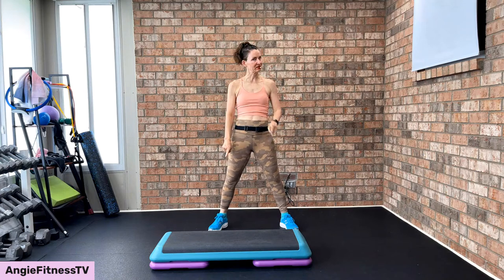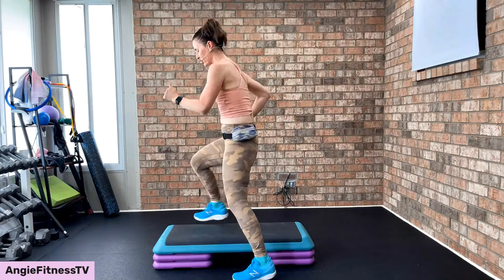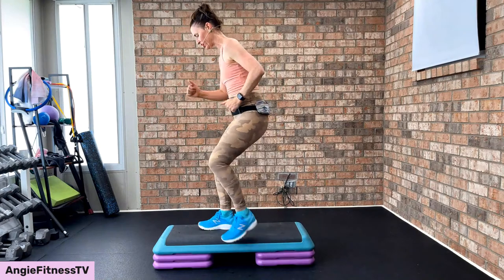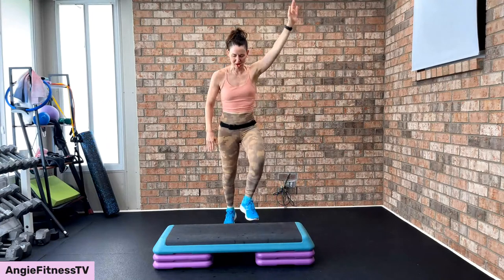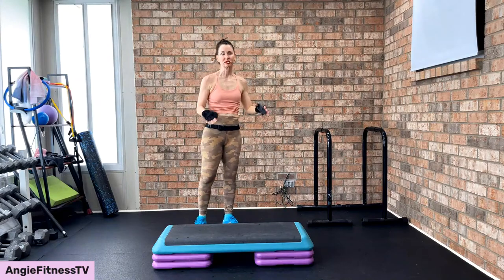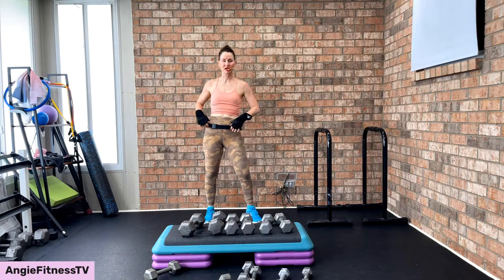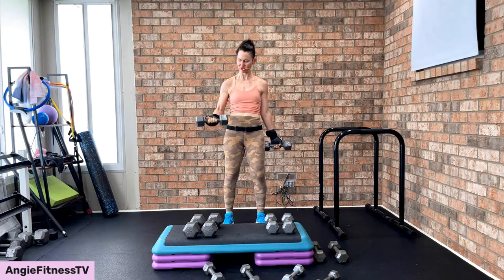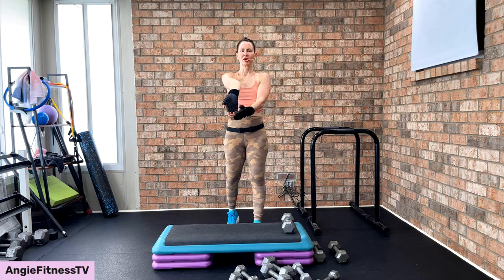LIVE #327 ➡️ Fat Burning HIIT Step Cardio -35 Min➡️ 30 Min Upper Body Pure POWER Strength Training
This is going to be an AMAZING and SWEATY workout.

➡️Body Blaster Cardio Step + HIIT
2:20-36:55

➡️Upper Body Pyramid Strength Training HIIT Style
40:15-1:13:35

EQUIPMENT I USED IN TODAY'S CLASS:

DMoose Powerlifting Wrist Wraps

Barbell Weight Set Adjustable Weights Lifting 45 LBS

Large Exercise Mat 6'x6'x7mm

Join me for this  workout and let's start burning calories by performing basic, uncomplicated moves! This is a light /medium intensity workout is full of VARIETY and FUN so  you can burn calories and lose weight! This energetic workout can easily replace your treadmill or other cardio machines you might be using in the gym.

I post weekly at home workouts (low and moderate intensity) for Weight Loss! Get your steps in with these low and moderate intensity steady state cardio workouts anyone can do!

Here are a few playlists you might find useful if you are looking for more steady state cardio workouts: